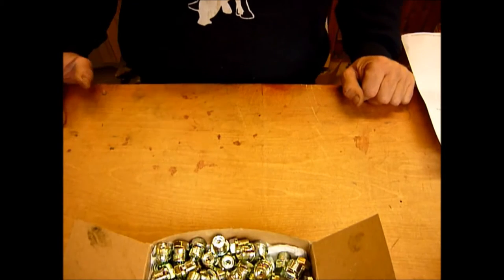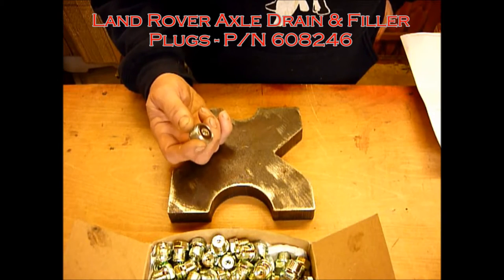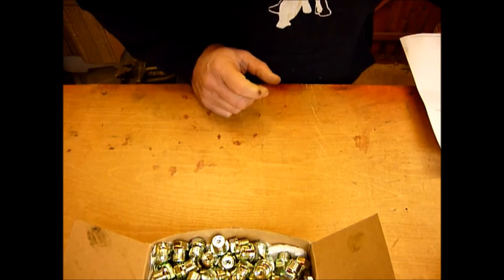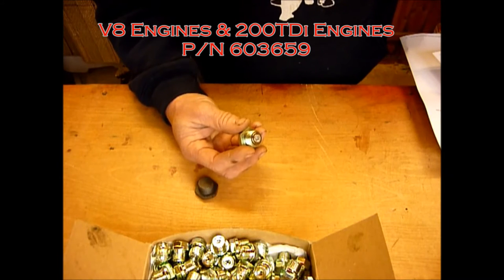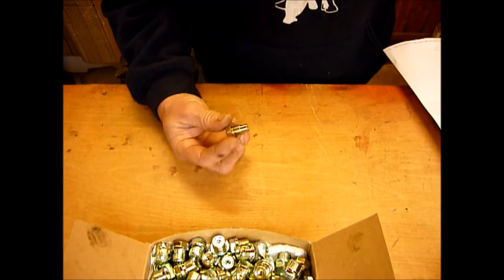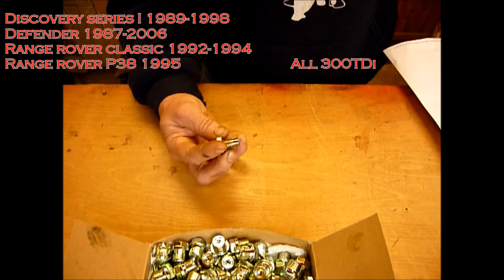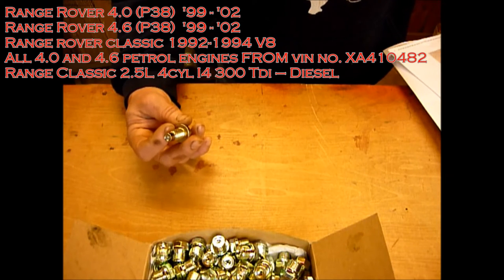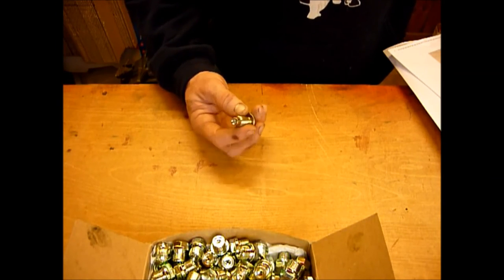Xcess 4x4 Magnetic Plugs Video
Xcess4x4.com range of super powerfull magnetic Drain and Filler plugs covering a wide range of land Rover models and varinats ! Enjoy. these really make a huge difference to getting metallic swarf out of the components !